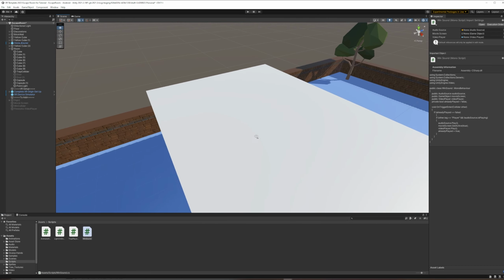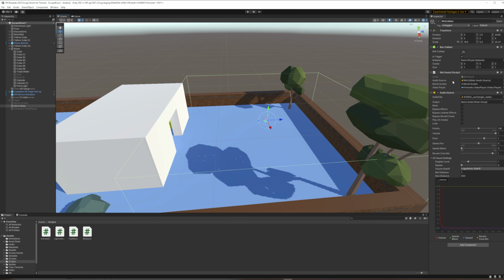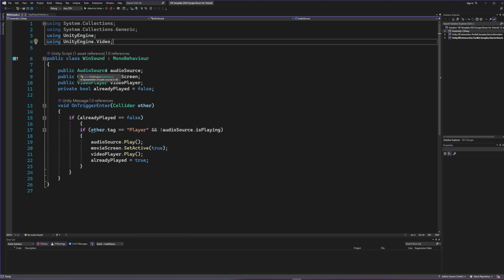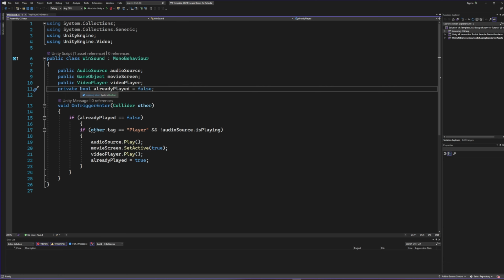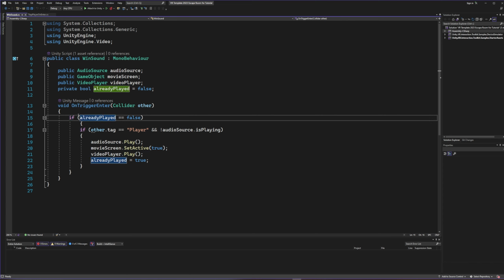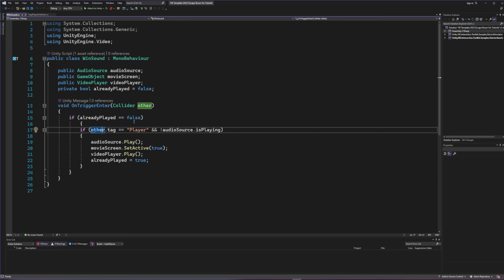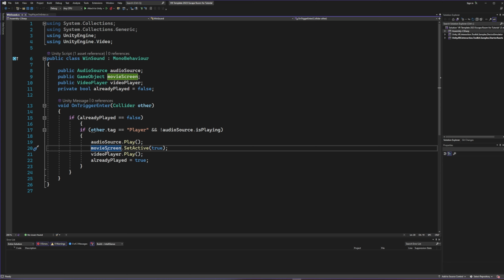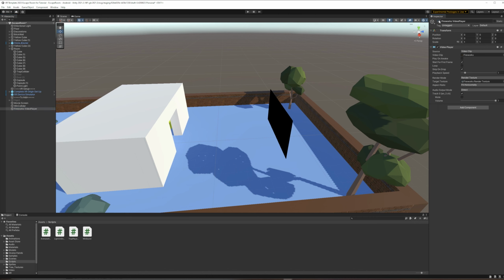Creating a Win Condition Using Colliders and Code in Unity XR